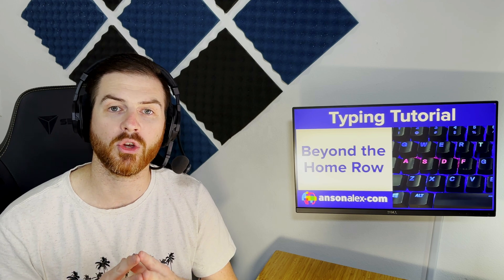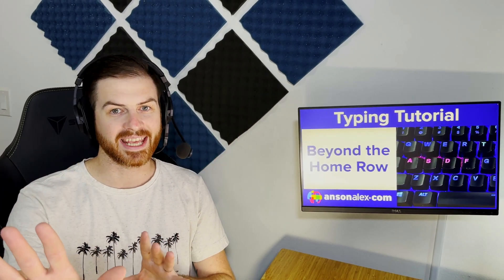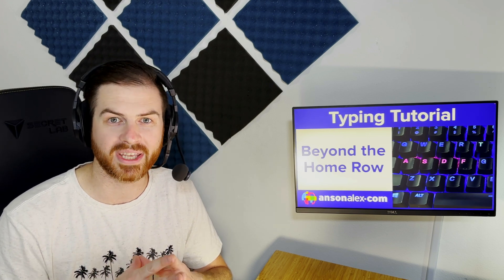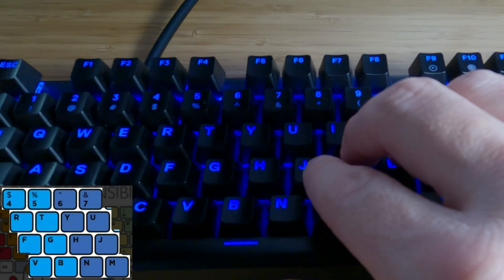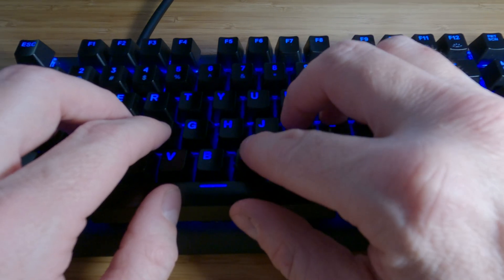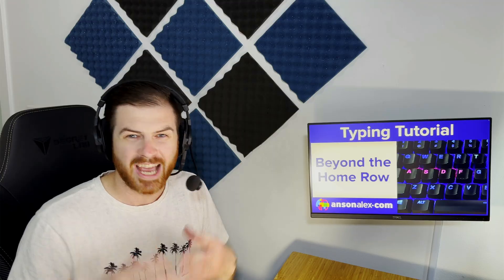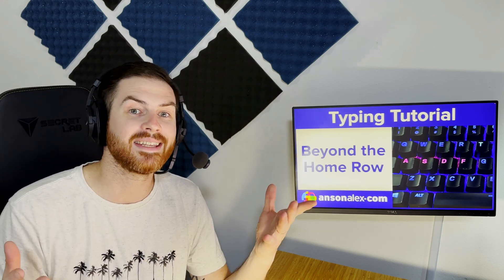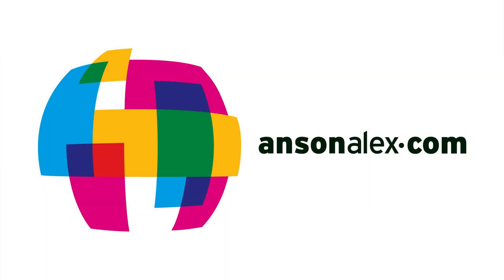Touch Typing: Index Finger Frenzy (Lesson 2)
Learn which keys the index fingers are responsible for in touch typing, see clear examples of how each key is typed, and learn how to practice effectively on your own. This lesson also introduces using your pinky fingers for the Shift keys, an important step toward full keyboard control.

This video is part of a structured system: learn the lesson → practice the exact keys → progress when accuracy is solid.

Intro: 0:00
Just going for it: 00:21
Benefits of focused practice: 00:34
What to learn next: 00:48
Typing Shift with pinkie fingers: 01:00
Benefits of learning Shift early: 01:49
Index finger responsibilities: 02:16
Right index finger typing: 02:28
Left index finger typing: 02:49
Starting to practice: 03:10
Dealing with difficult keystrokes: 04:19
How repetition improves typing: 04:33
Outro: 05:52

🔗 Updated Typing Resources

▶ Index Finger Lesson (Text + Video + Practice)

▶ Practice with TypeDrift
Accuracy-first typing practice designed to match each lesson

▶ Typing Lessons Hub (follow in order)
Home row → index → middle → ring → pinky → full keyboard

💡 Practice tip:
Don’t rush index finger speed. Clean reaches + returning to home row are what prevent bad habits later.